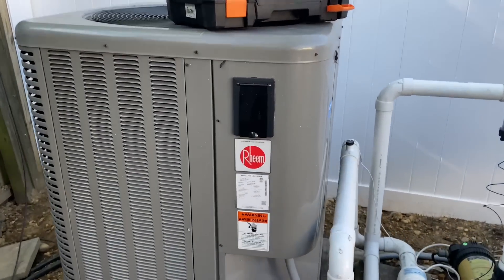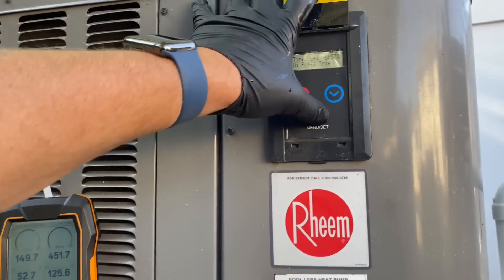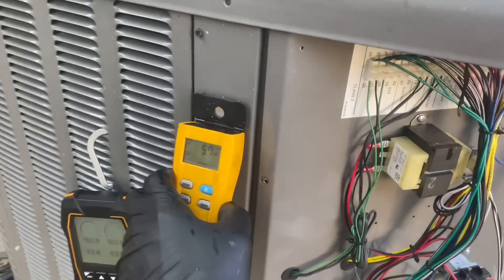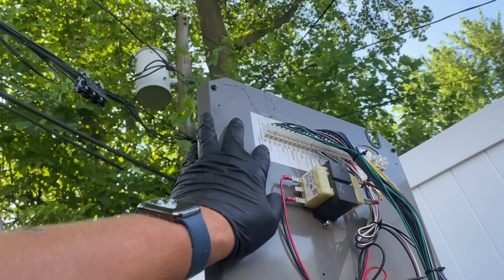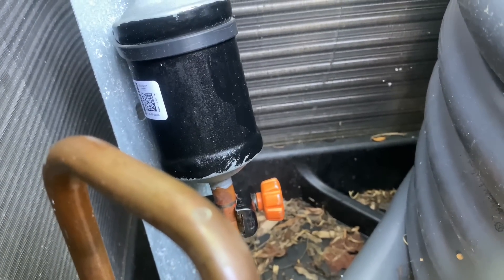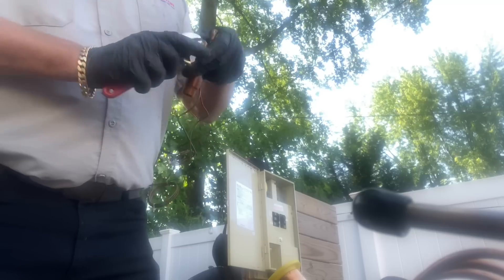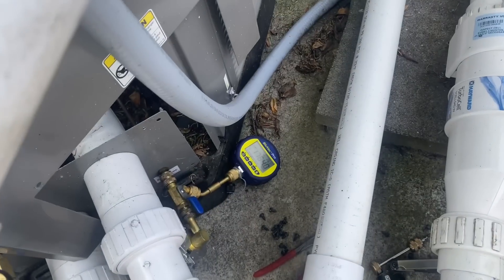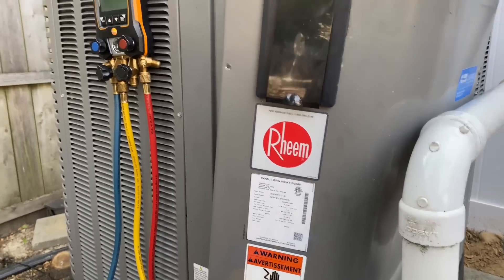Heat Pump FAILURE! High Pressure Fault Error - Replacement TXV & Filter Dryer OMG 😱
Pool heater not working - out on high pressure fault error. Real service call: Replacement TXV and filter dryer

Raised silver stickers are from:
Armored Decal Company Inc.
35 Victoria St. E, Unit 9
Alliston, Ontario L9R 1T3

Sticker Requests:
Name
Address